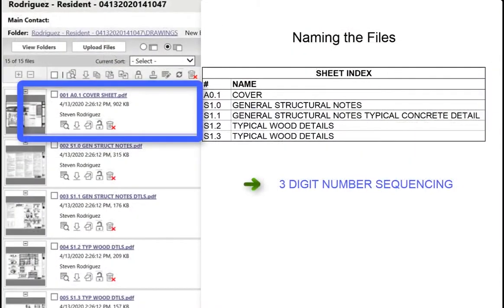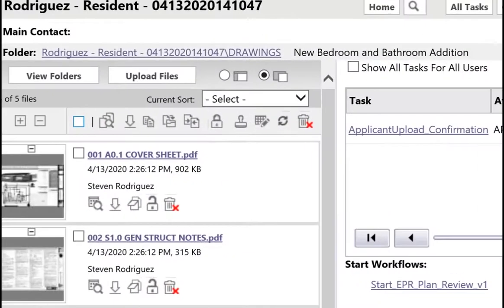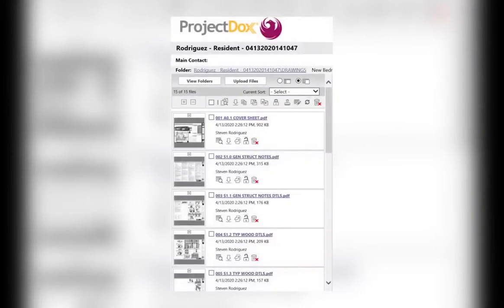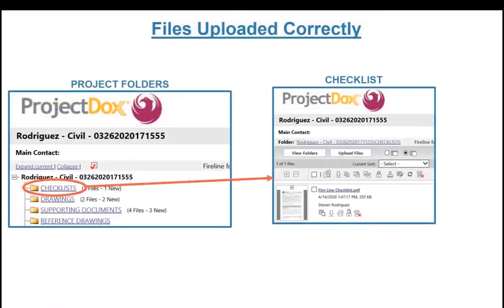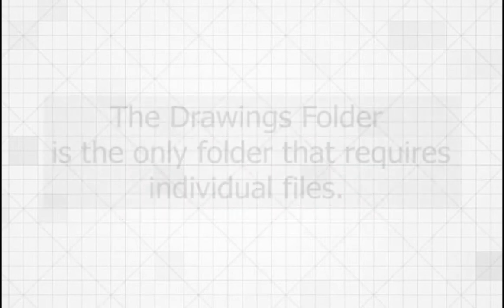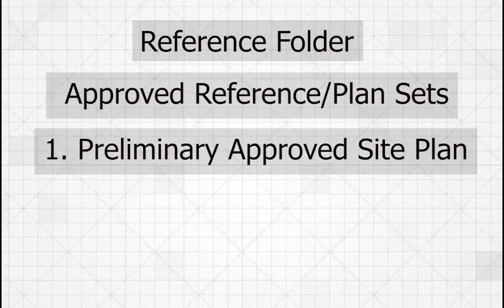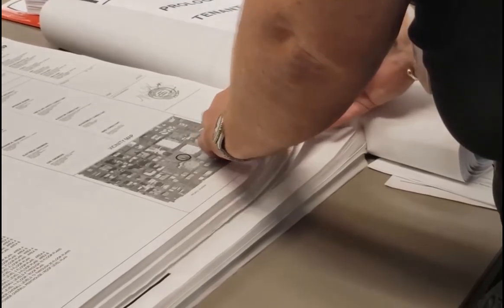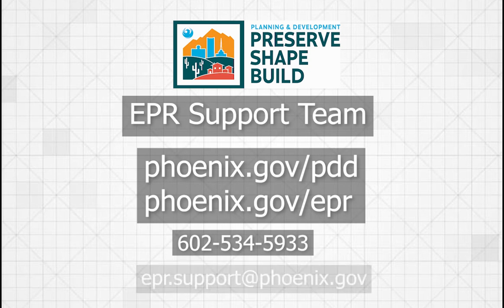Naming Documents in EPR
Follow the naming convention in the video to make sure your plans are organized correctly while submitting your plan review to ensure the review is completed in a timely manner.

Latest News: Phoenix.gov/Newsroom
Web: Phoenix.gov
Social: @CityofPhoenixAZ on Facebook, Twitter and Instagram
24/7 Live and on-demand programming: Phoenix.gov/PHXTV